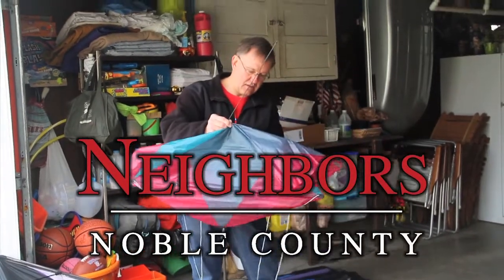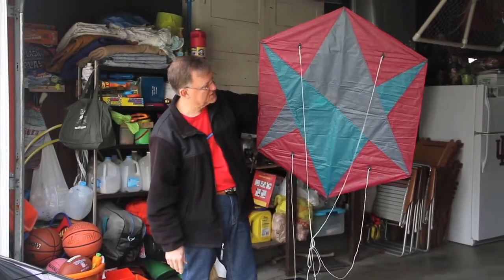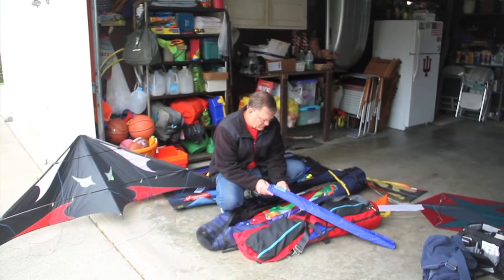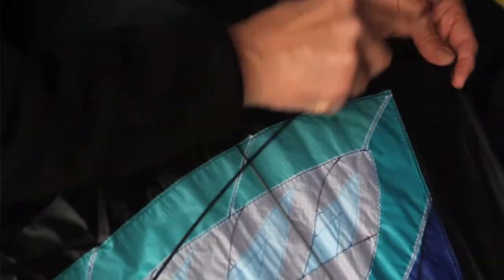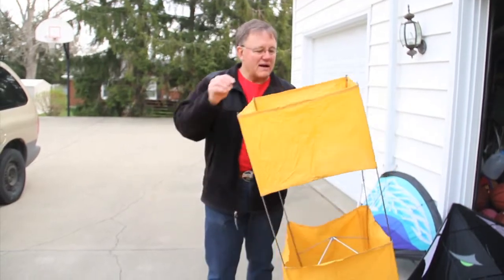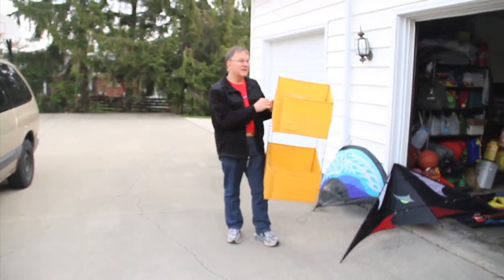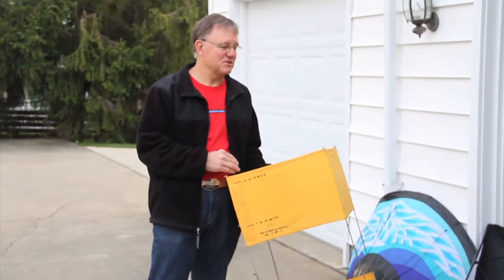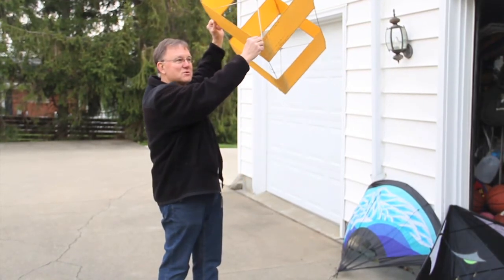Neighbors: Tom Jansen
Tom Jansen of Kendallville has a collection of as many as 80 kites that he flies. Here, he shows a few of the kites he owns.

Read more Monday in KPC newspapers and at kpcnews.com.